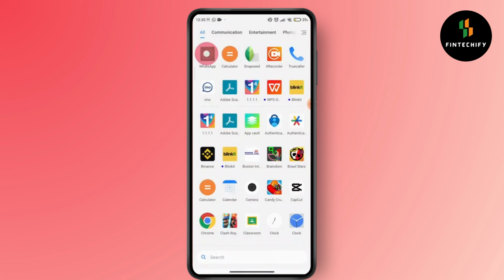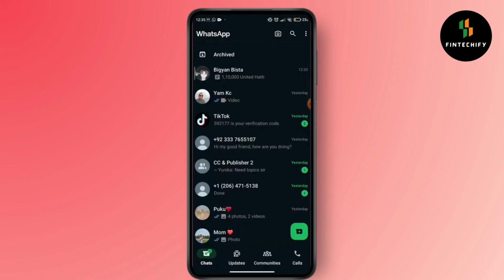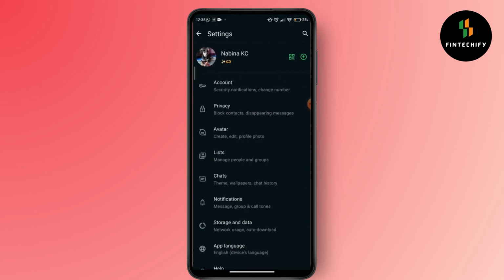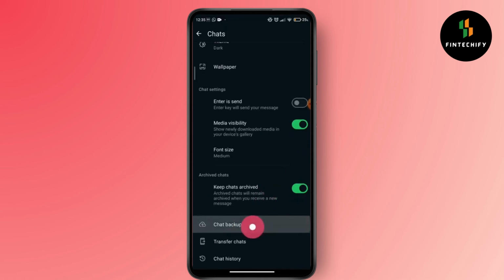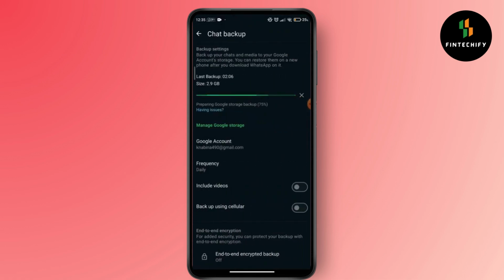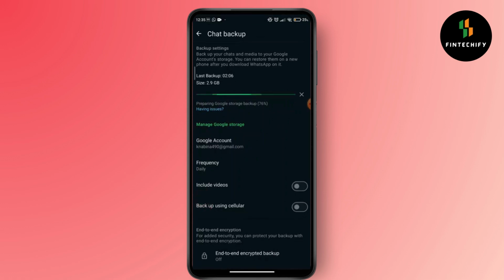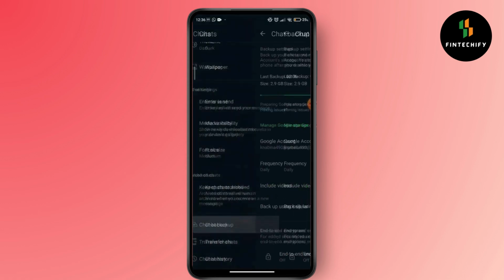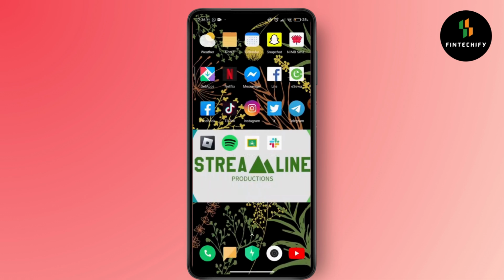How to Restore WhatsApp Backup Without Uninstalling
Welcome to our step-by-step guide on "How to Restore WhatsApp Backup Without Uninstalling"! If you're looking to recover your WhatsApp messages and media but don't want to go through the hassle of uninstalling the app, this video is for you. We’ll show you how to restore your WhatsApp backup directly without having to reinstall the app. Whether you're using Android or iPhone, these tips will help you easily recover your chats without losing any important data.

Timestamps: 00:05 How to restore WhatsApp backup without uninstalling 00:20 Restore WhatsApp chats on Android without uninstalling 00:35 How to recover WhatsApp backup on iPhone 00:50 Steps to restore WhatsApp messages without reinstalling 01:10 How to avoid data loss while restoring WhatsApp